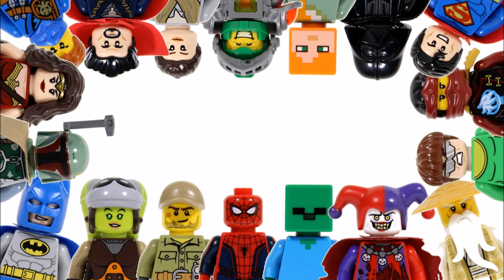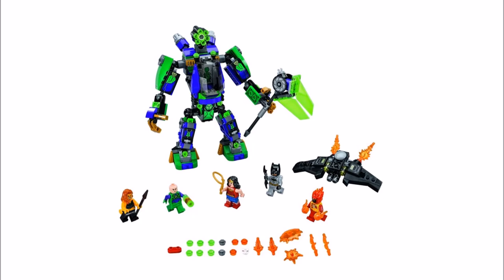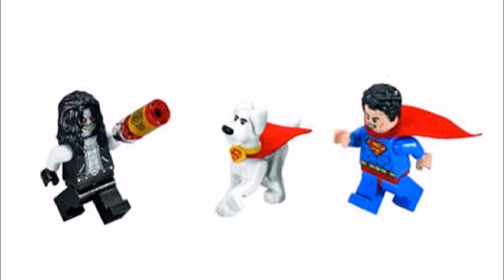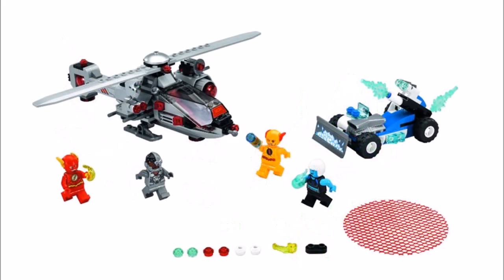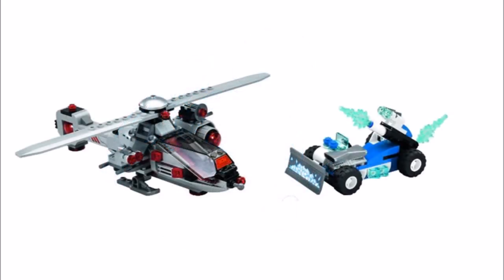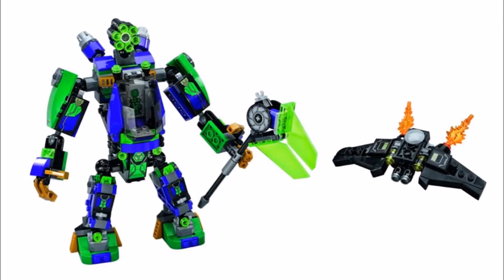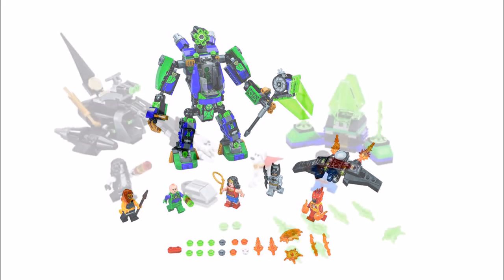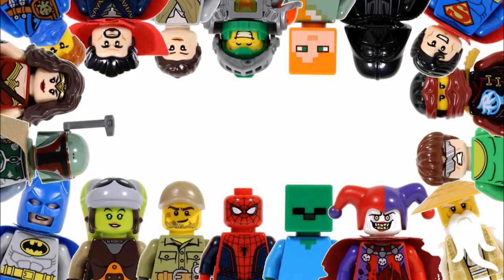LEGO DC COMICS JUSTICE LEAGUE 2018 SET IMAGES ANALYSIS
Images Have Surfaced On Forbes Of 3 Lego DC Comics Justice League Sets Releasing In 2018, So Enjoy Our Analysis With Prices!!